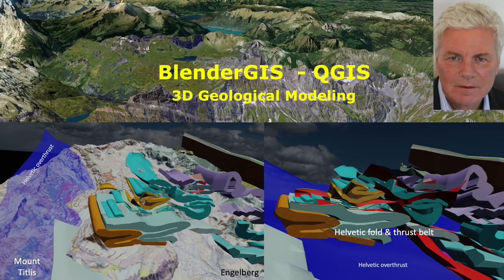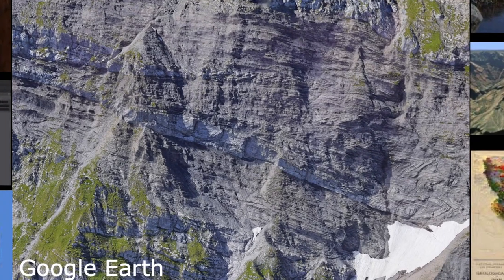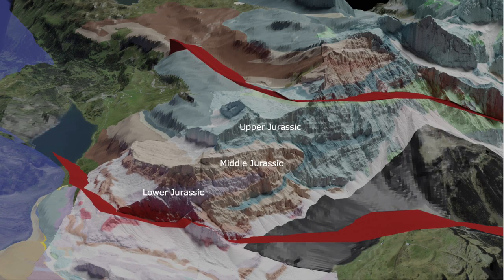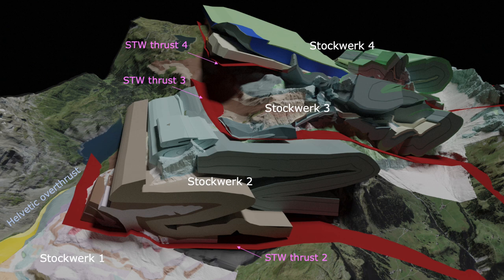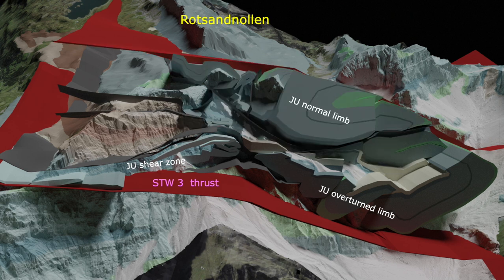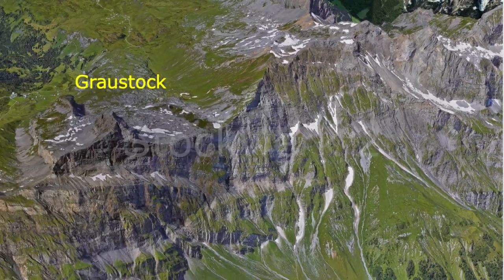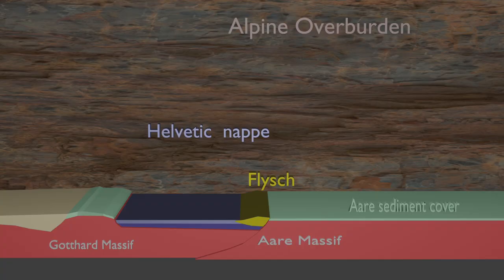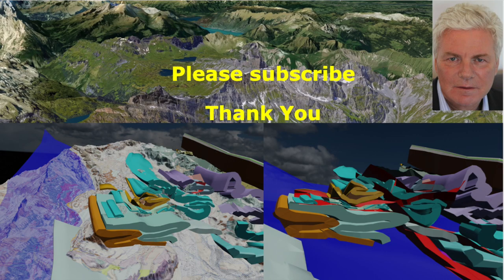Insight into the Architecture of the Helvetic Fold & Thrust belt, Switzerland - A 3D Geological ...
In this video, we showcase a cutting-edge method for constructing and visualizing geological structures in 3D, using open-source GIS software. Specifically, we focused on the Helvetic fold and thrust belt in Switzerland, utilizing QGIS, BlenderGIS, and Google Earth, in conjunction with high-resolution LiDAR and photo-realistic imagery to create a 3D geological display that facilitates a deeper understanding of the interrelationships between folds and thrusts.
By projecting geological outcrop data onto "swisstopo" height models, we constructed a virtual reality model of the Helvetic fold and thrust belt, capturing the complex geometries of the six thrust sheets (tectonic stockwerk) and their internal structures in stunning detail. This approach not only enhances 3D analysis and comprehension of mountain architecture and deformational structures but also provides a more accessible and cost-effective method for geologists to explore and present complex geology.
In summary, our innovative approach using open-source, versatile GIS applications unlocks the potential to visualize and analyze the 3D architecture of mountain belts, providing valuable insights into the formation and evolution of these geological features.